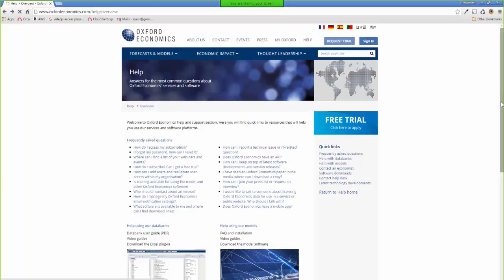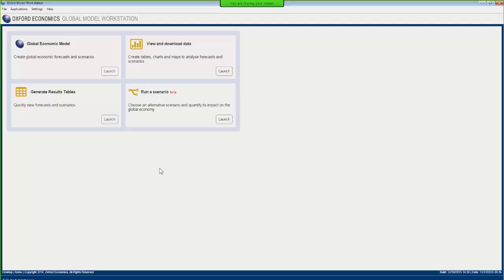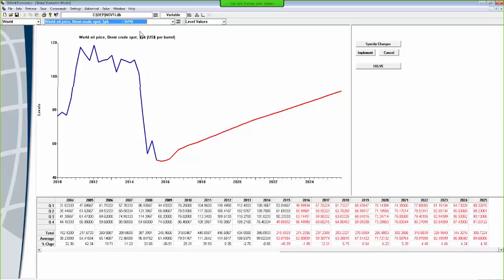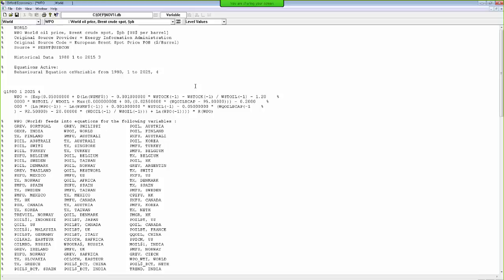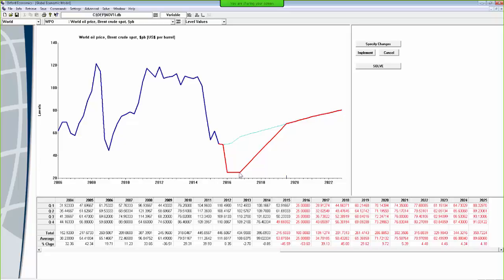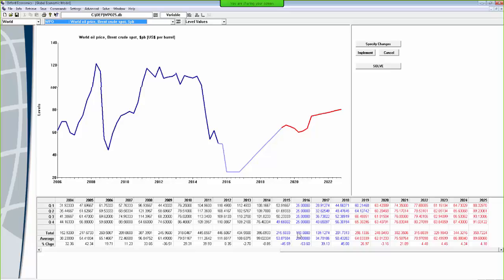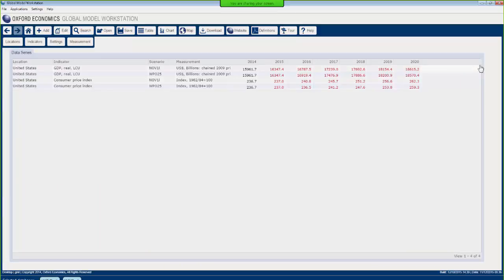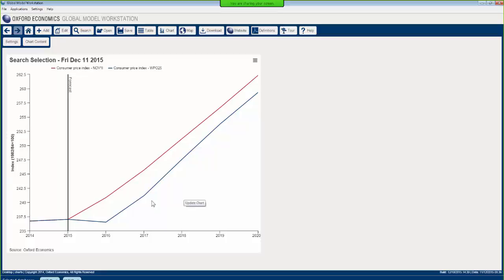Global Model Webinar - 11th December 2015